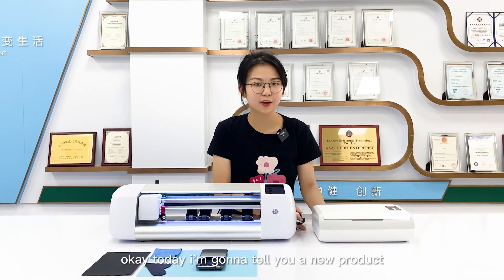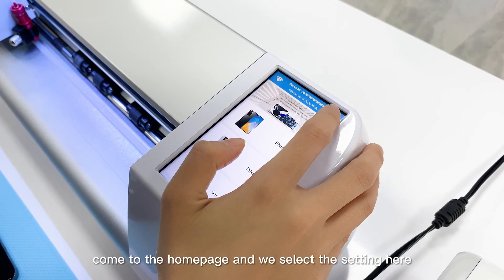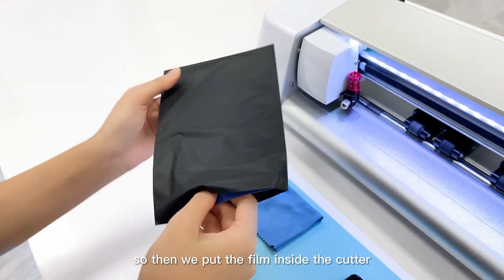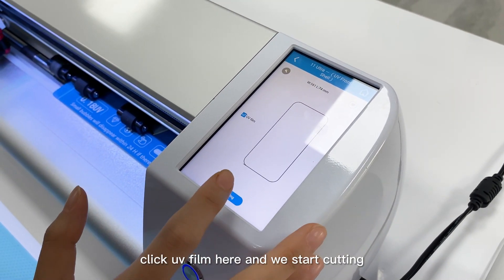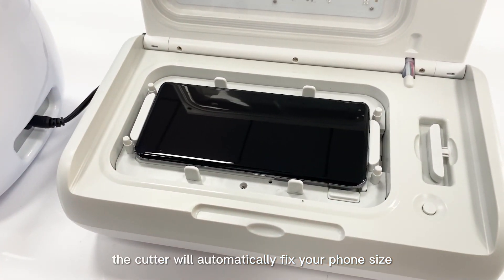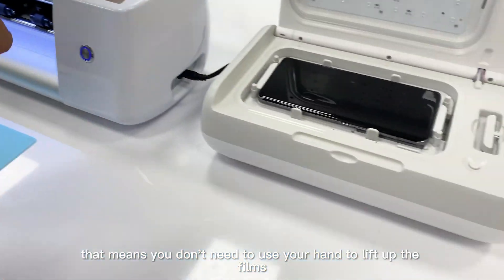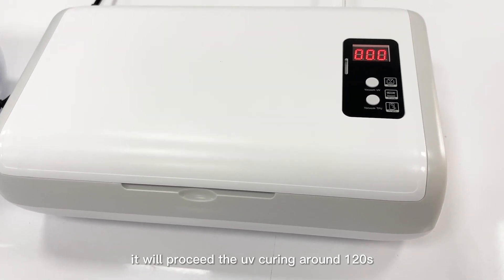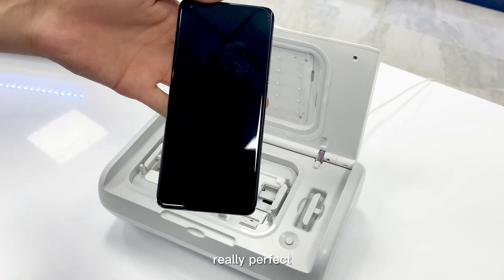Skycut screen protective film cutter connect with the automatic UV curing machine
Turn on the UV button inside the cutter,choose the correct device model,then put the UV film inside the cutter to cut,
then put the mobile phone into the UV curing machine, use the film to the correct socket there,click start to vacunmize around 25 seconds,and the uv process will last around 120s.
Finally, we tear off the protection on the surfacre to see the curing result.